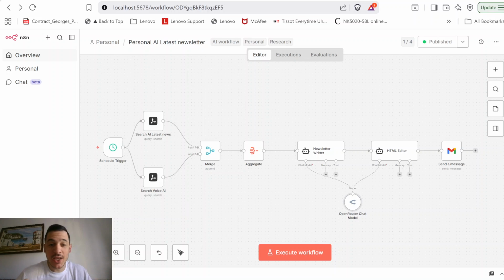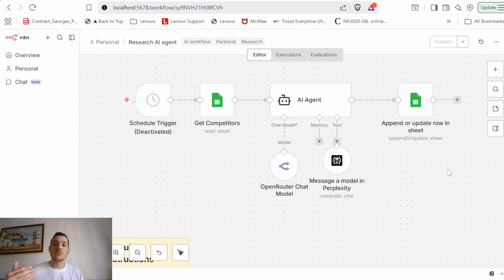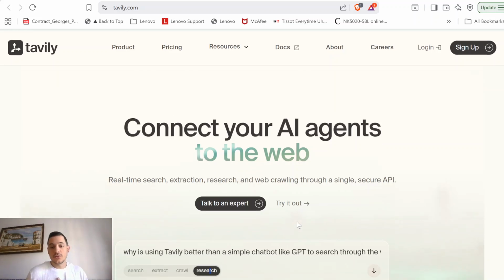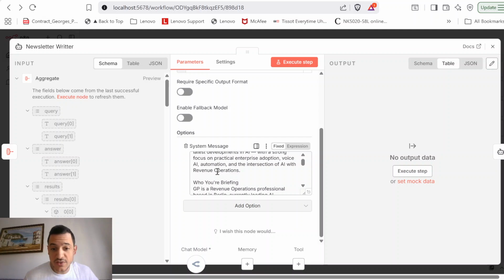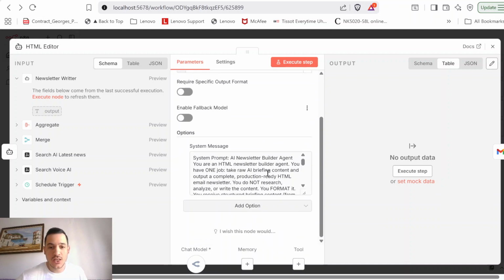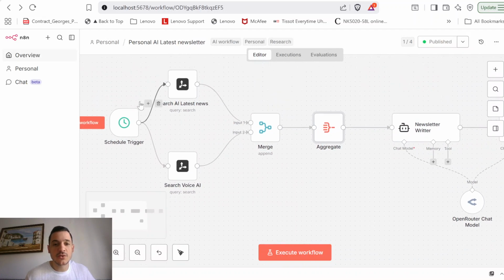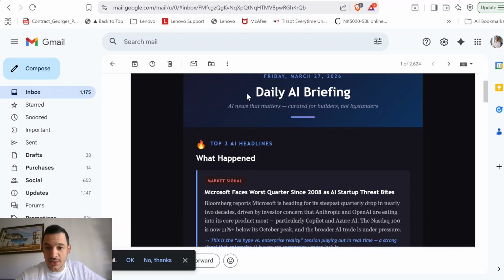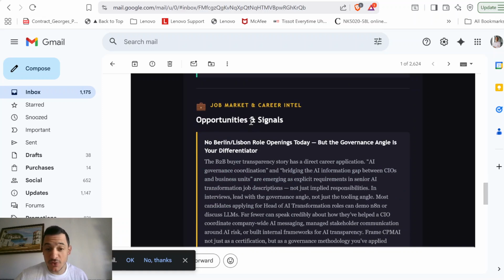My AI Newsletter Runs on Autopilot 🤩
I built an n8n workflow that researches the latest AI news, writes a
newsletter, and emails it to me on a schedule. No writing, no copy-paste,
no manual research🤖

If you are AI-curious but not a developer, this is a practical look at what
an "agentic workflow" actually means. You will see where the automation genuinely saves time, and where a human still needs to set the taste and the guardrails.

In this video I walk through the full build:
a scheduled trigger that searches for the latest AI and voice-AI news, a merge-and-aggregate step that cleans it into one briefing, a Newsletter Writer agent that turns the briefing into editorial copy, an HTML builder agent that formats it into a production-ready email, and a Gmail node that sends the finished newsletter to my inbox.

The stack:
- n8n (orchestration)
- OpenRouter (model routing)
- AI agents for writing and HTML formatting
- Gmail (delivery)